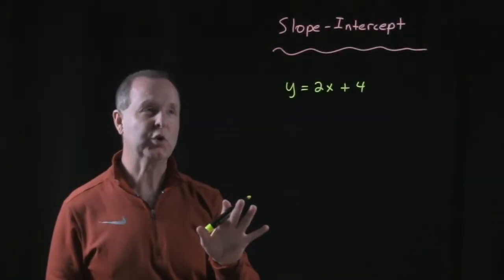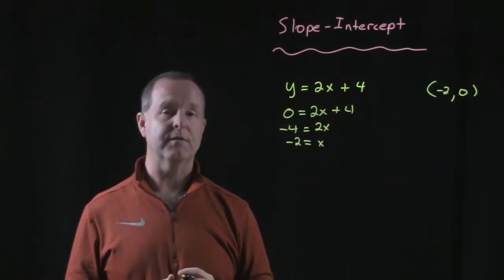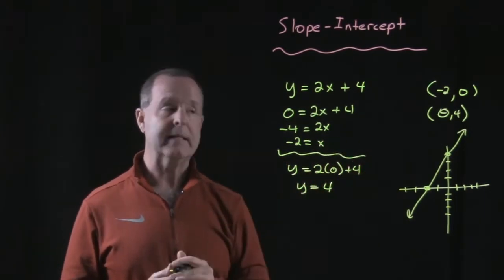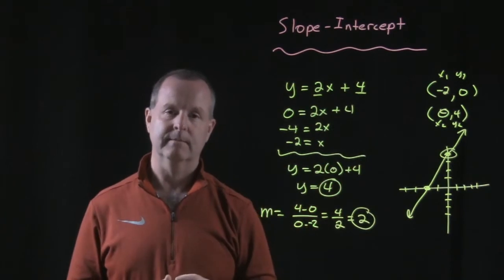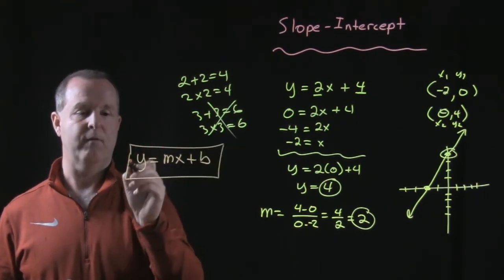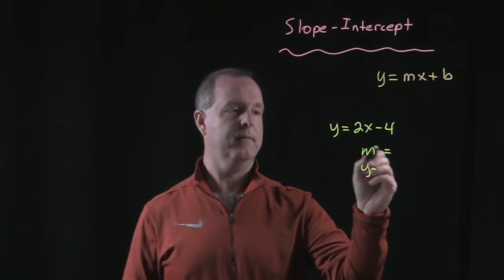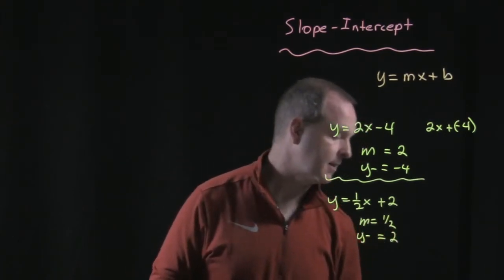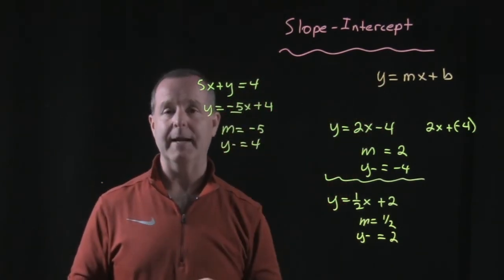The Slope-Intercept Form of the Equation of a Line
3.4.1 The Slope-Intercept Form of the Equation of a Line